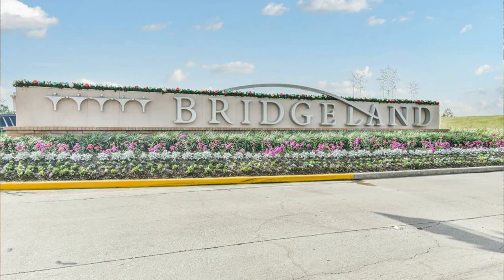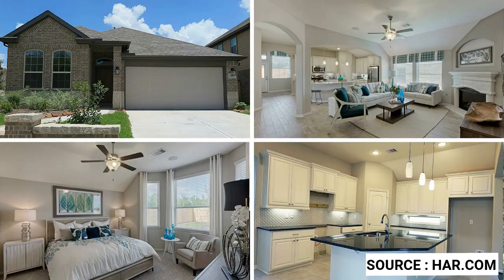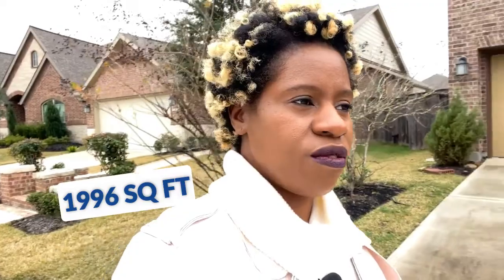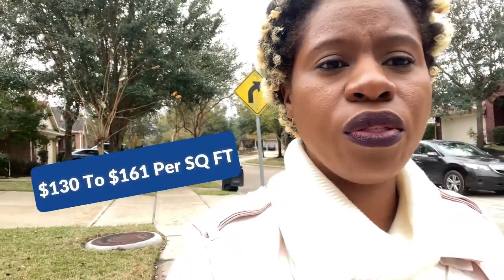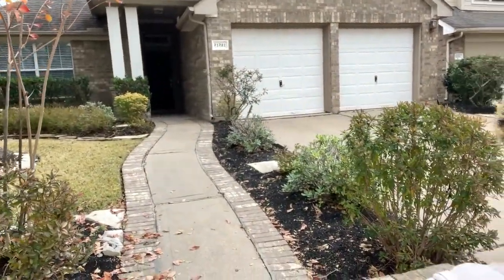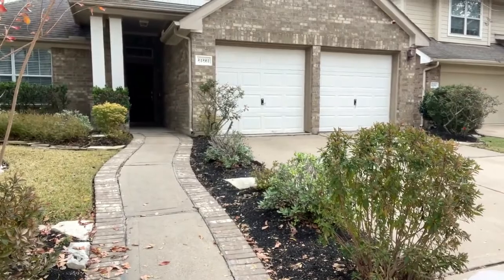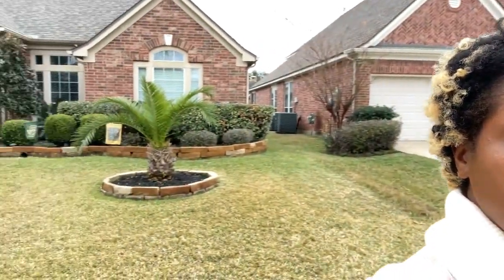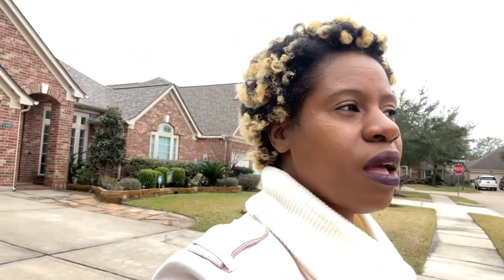Under 400k in Cypress, Texas/ Moving to Cypress Texas 2022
movingtoHouston Cypress,TX
Are you thinking about moving  or relocating to Houston Texas and wondering where the best place to live? come along with me as we cruising throughout Cypress.

🤔 Thinking of moving to Houston,Tx? Let us Help🤠

Cypress,Tx#Houston,Tx#costoflivinginKaty,Tx#MovingtoHouston,Tx